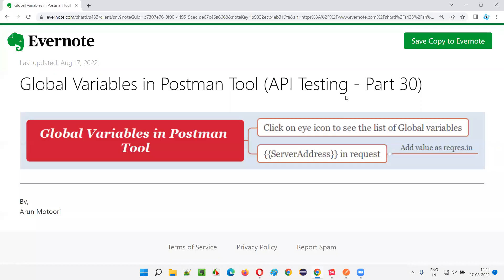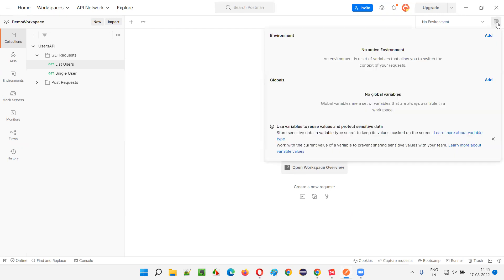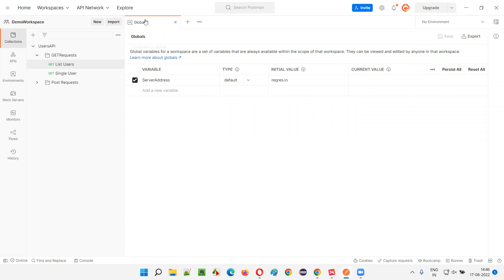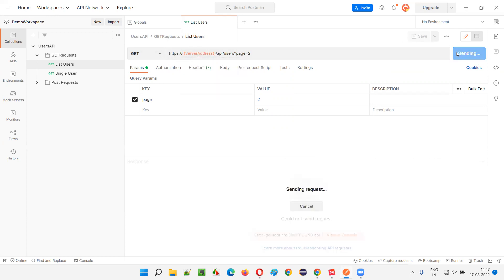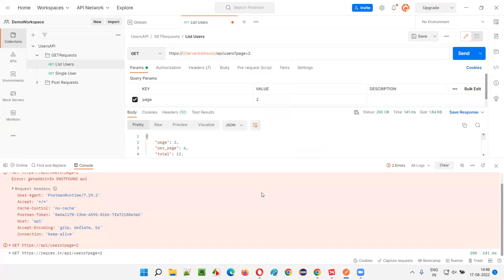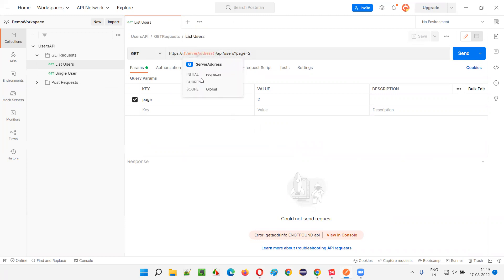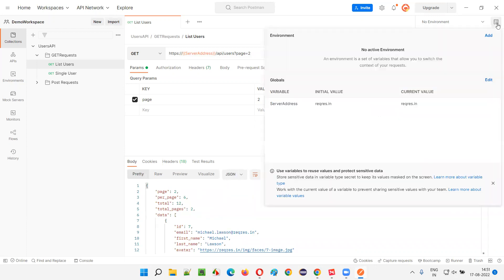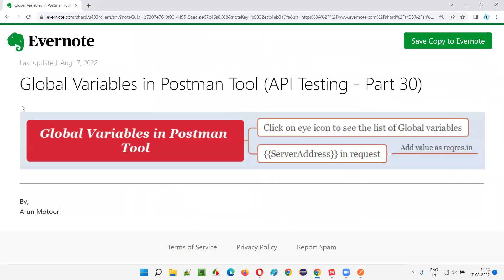Global Variables in Postman Tool (API Testing - Part 30)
In this session, I have explained, using and creating Global Variables in Postman Tool